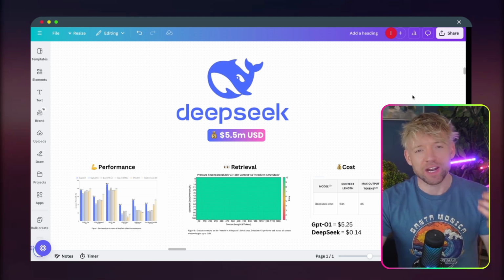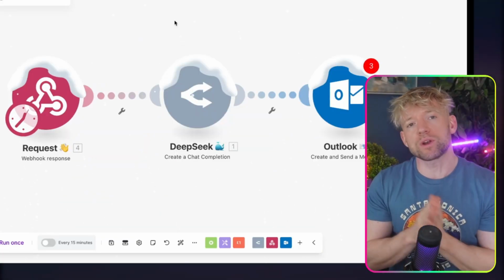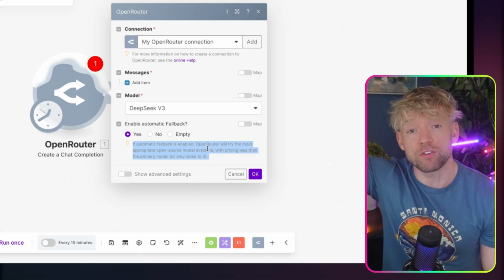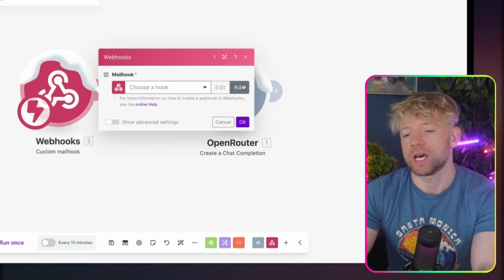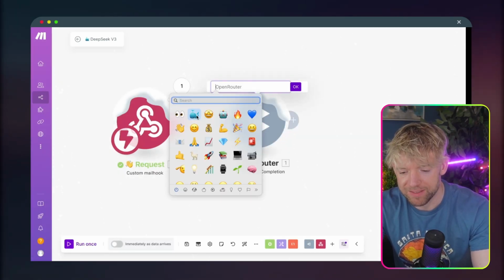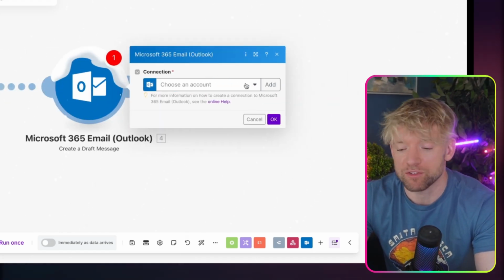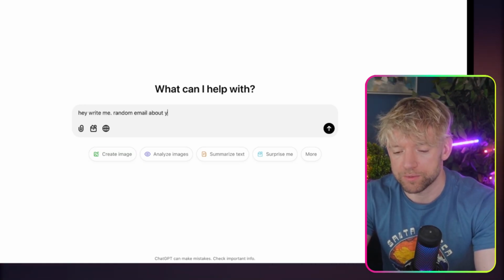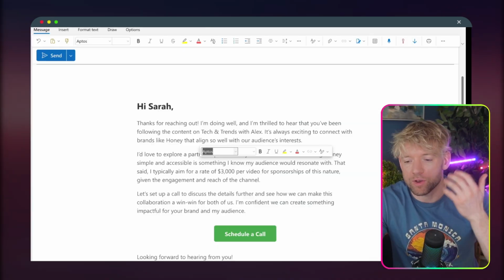Automate anything with DeepSeek V3 (HUGE)